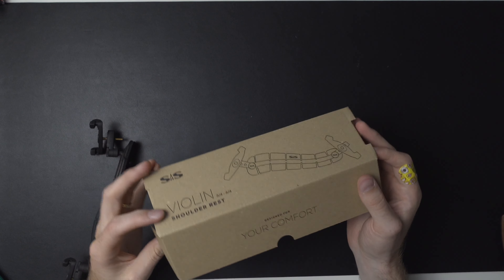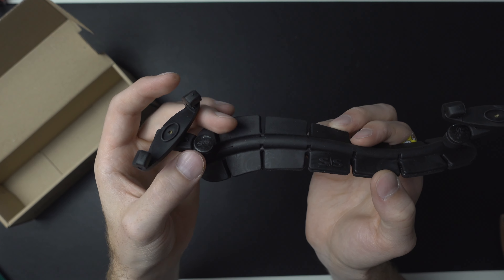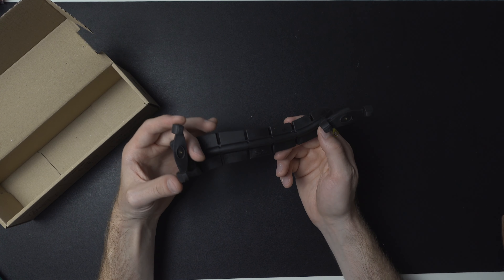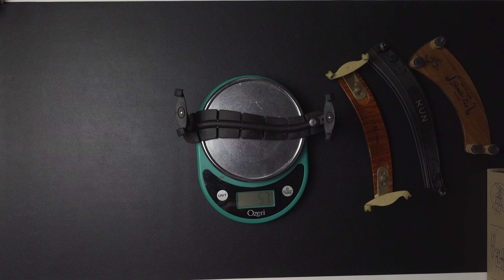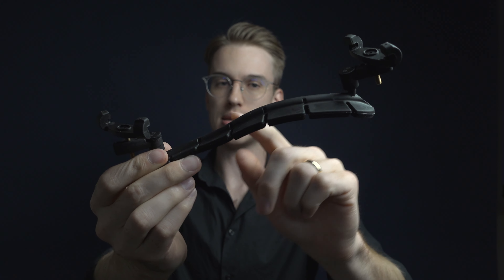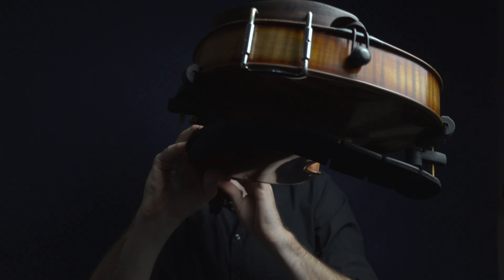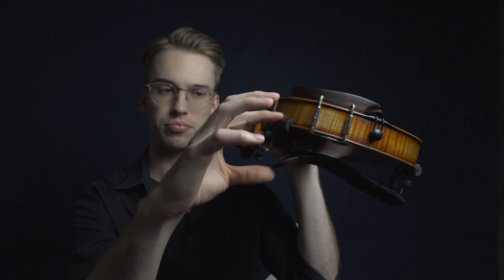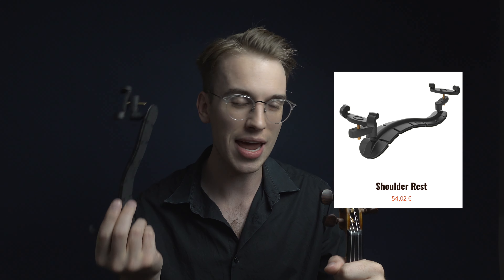SAS Shoulder Rest: The Upgrade Your Violin Needs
SAS is known for their single bracket chin rests with various heights for musicians with long necks. Now, SAS has released a new shoulder rest that is bound to receive attention in the shoulder rest market.

SAY HELLO!